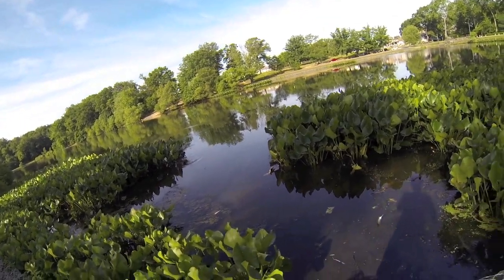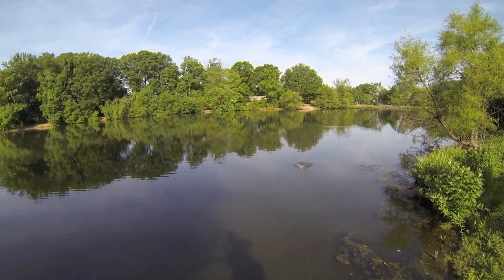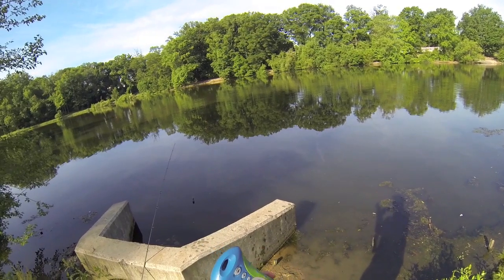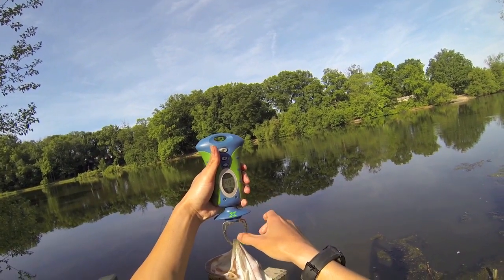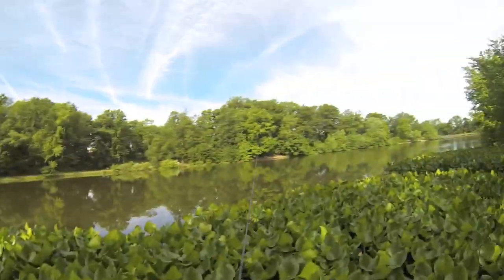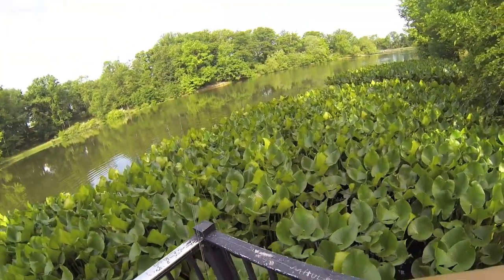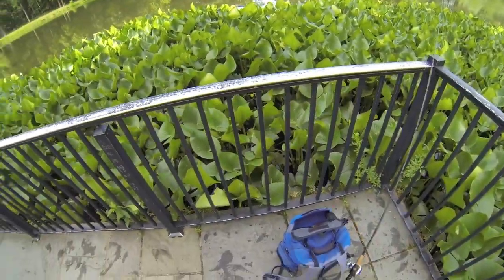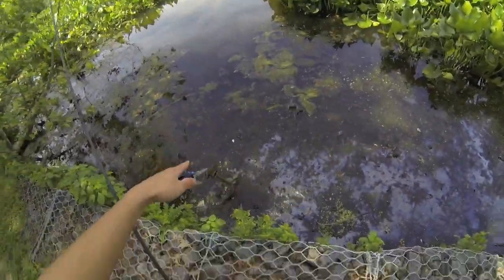12 lb Limit Bass Fishing at Haddon Lake in NJ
Lures Used: berkley chigger craw (black/blue, 3/8 ounce tungsten pencil weight)
Combo Used: Antares DC (30 lb sufix 832, 20 lb seaguar tatsu leader) with g loomis 6' 6" MH/Fast mbr 783C

Location: Haddon Lake, NJ
Date: 6/5/13
Air Temp: 67 degrees
Water Temp: 72 degrees
Conditions: sunny and calm
Hatcam Used: Gopro hero 3 black (1080p, 30 FPS, wide FOV)

$2 - Lure Guide to Bass Fishing (21 pages) + a guide to growing a fishing YT channel (23 pages) (Plus all $1 perks :D)